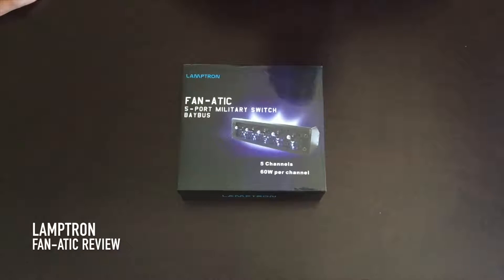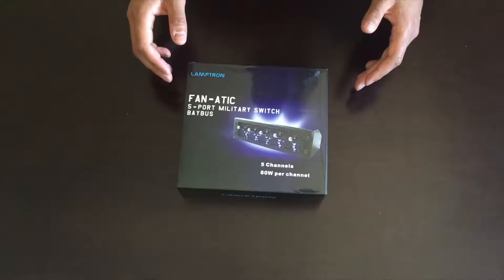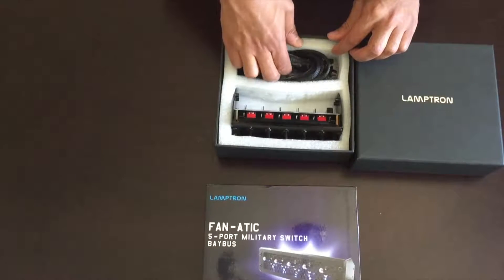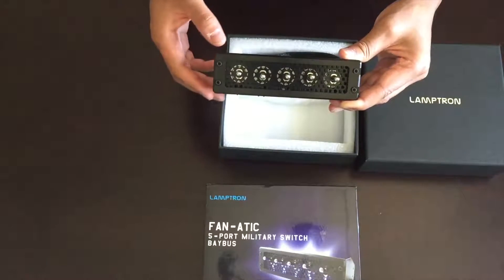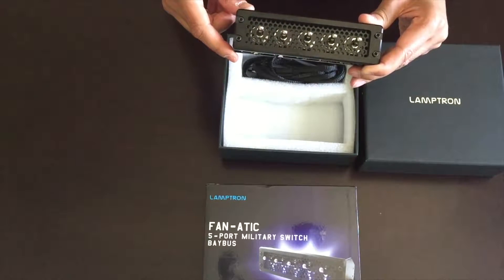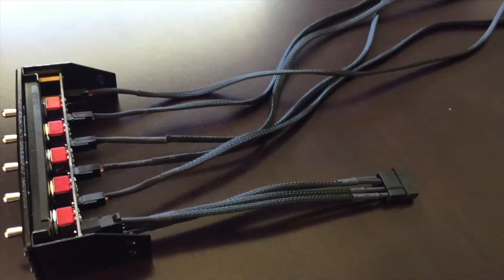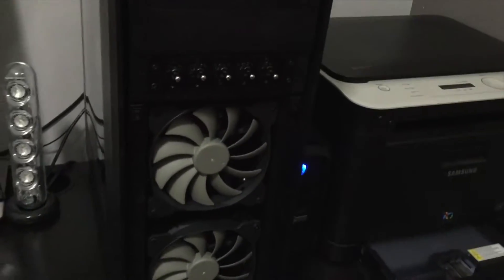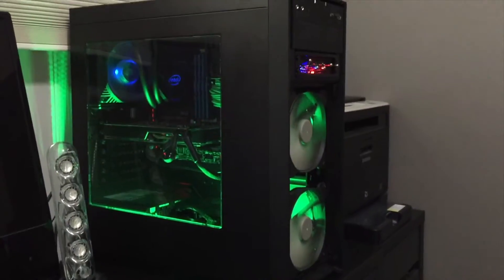Lamptron Fan-Atic 5 Port Military Switch Review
LAMPTRON Fan-Atic 5 Port Military Switch Fan Controller Review.